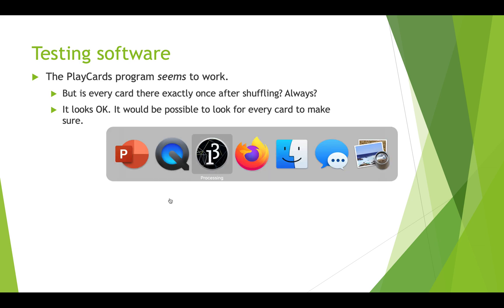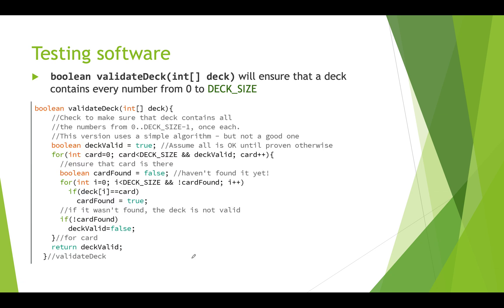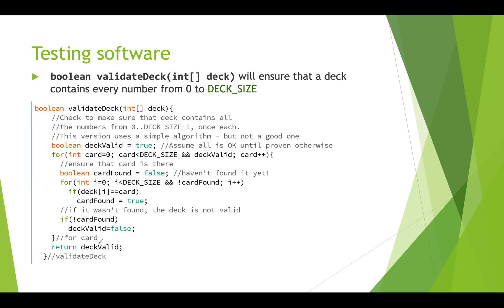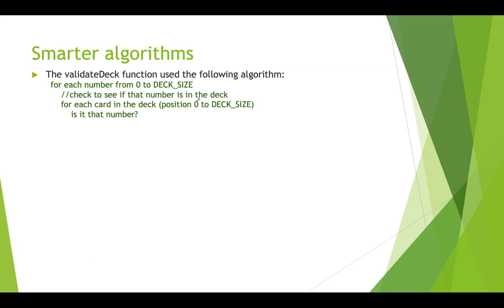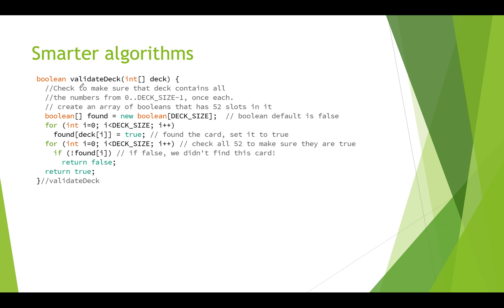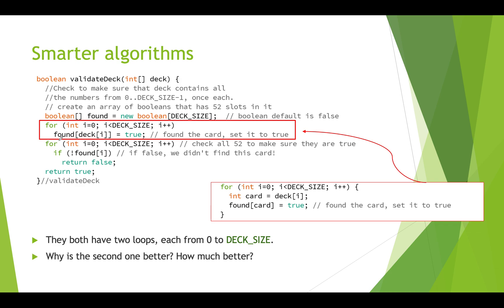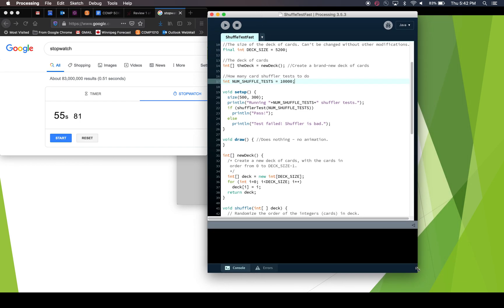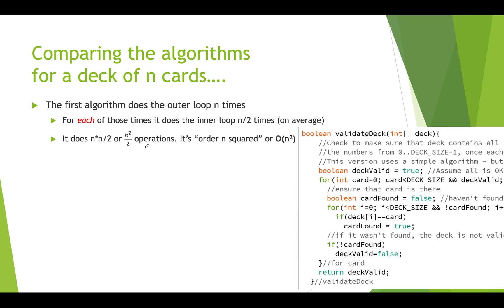COMP1010 Algorithm Efficiency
A introduction to the idea of algorithm efficiency analysis.